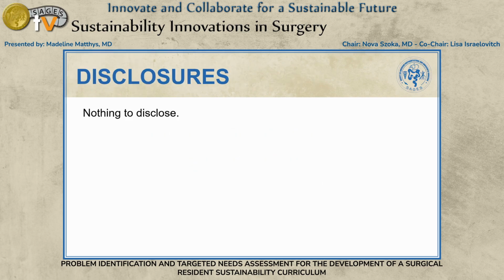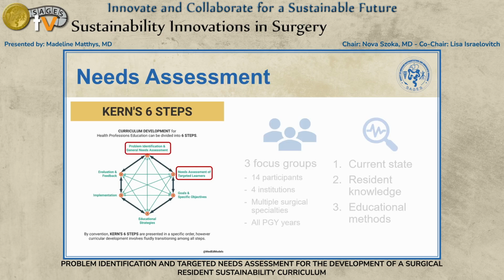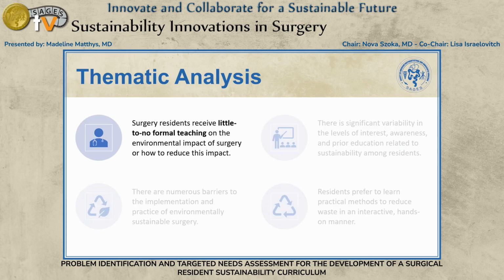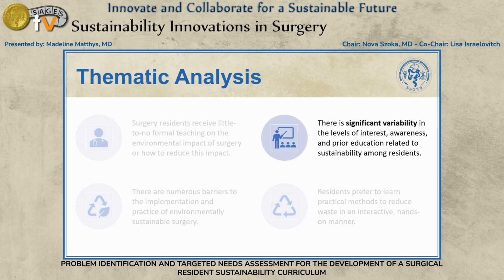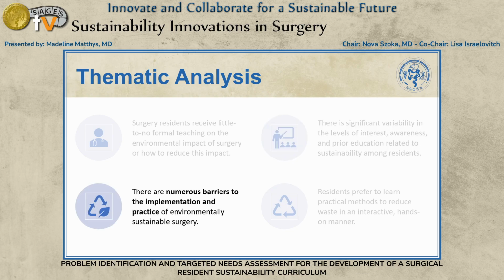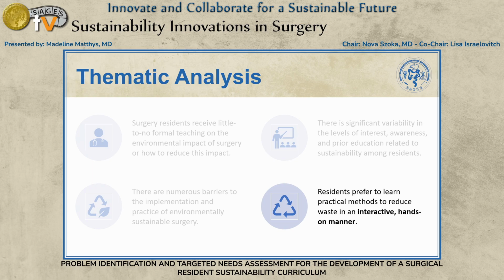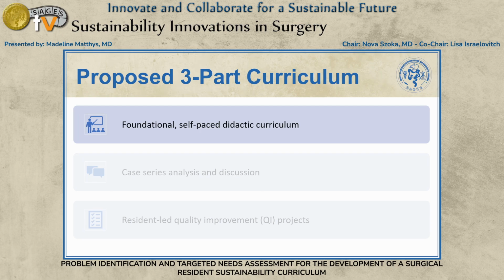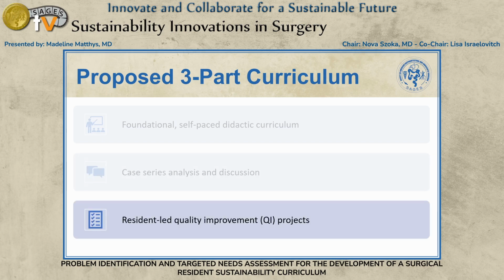PROBLEM IDENTIFICATION AND TARGETED NEEDS ASSESSMENT FOR THE DEVELOPMENT OF A SURGICAL RESIDENT ...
PROBLEM IDENTIFICATION AND TARGETED NEEDS ASSESSMENT FOR THE DEVELOPMENT OF A SURGICAL RESIDENT SUSTAINABILITY CURRICULUM was presented at the Sustainability Innovations in Surgery (non CME) session by Madeline Matthys MD on Thursday, April 18, 2024 during the SAGES 2024 Annual Meeting in Cleveland, Ohio